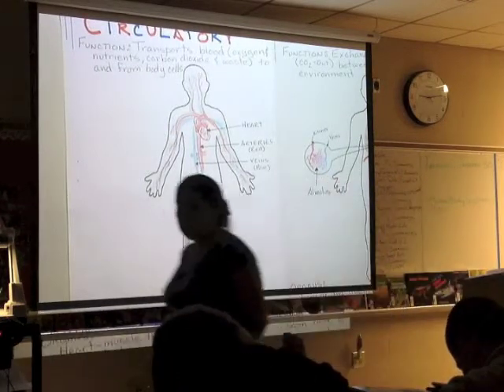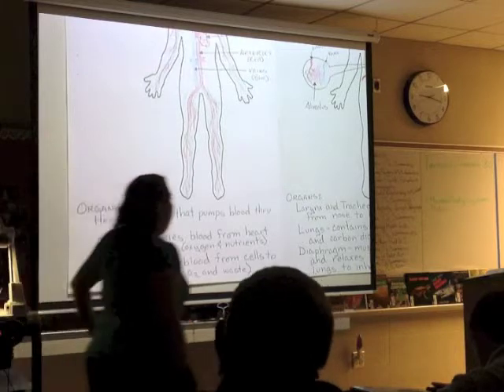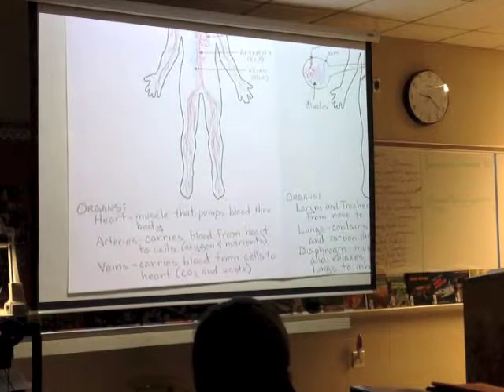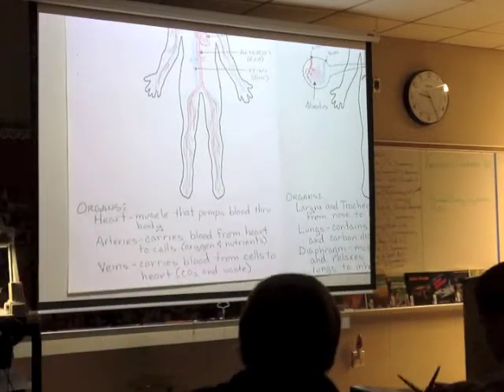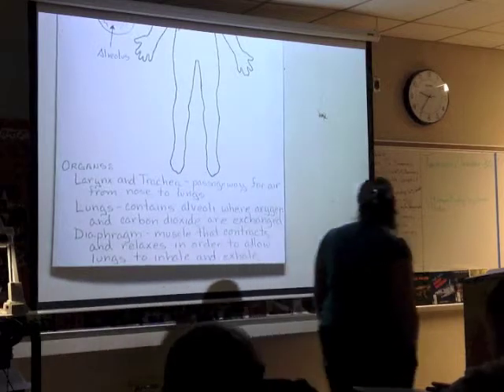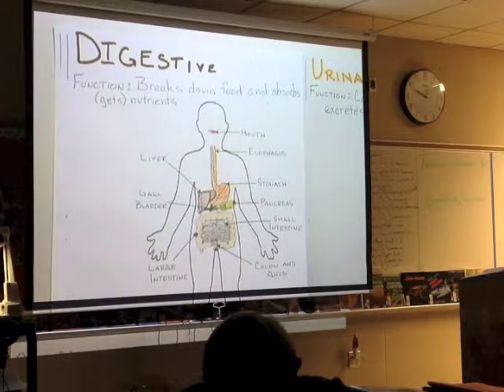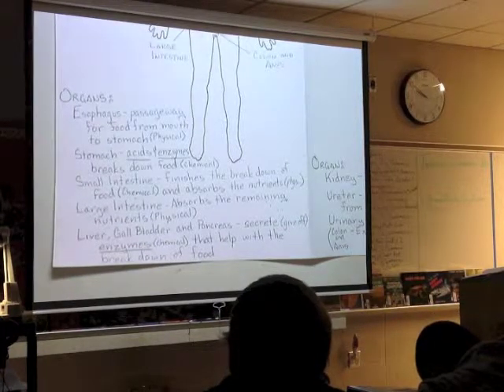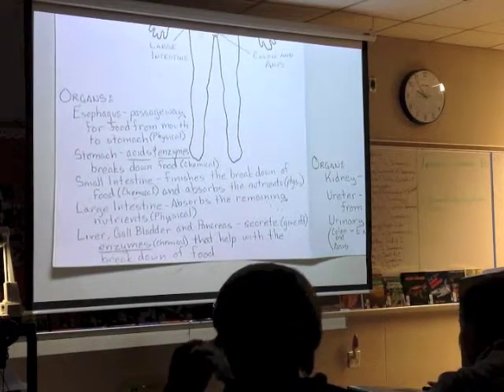Circulatory, respiratory, digestive Notes Medium